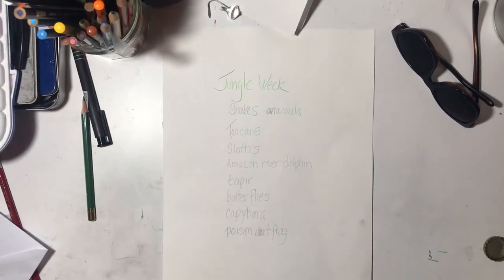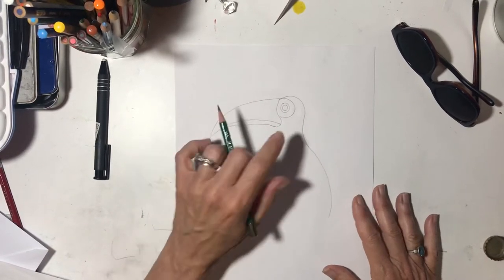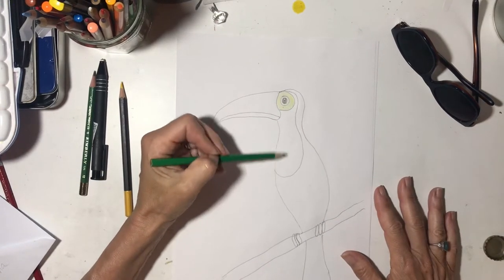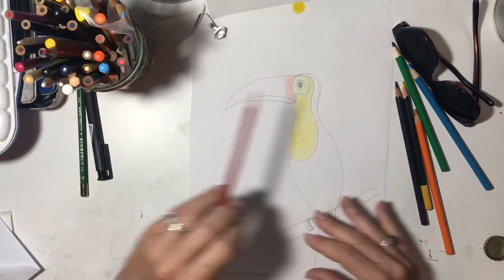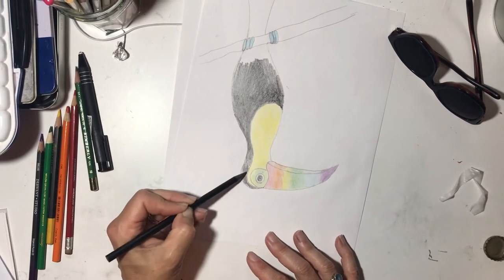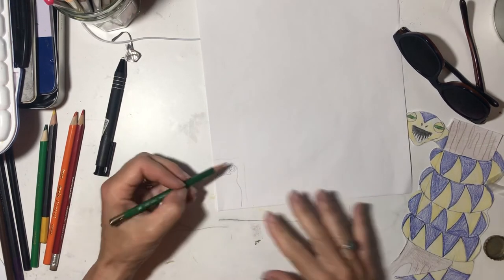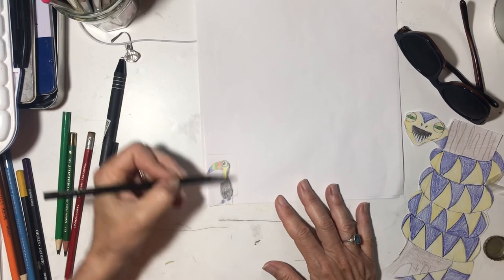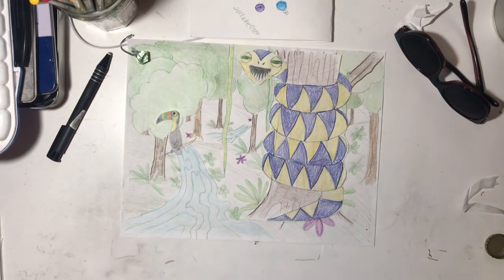How to draw a toucan